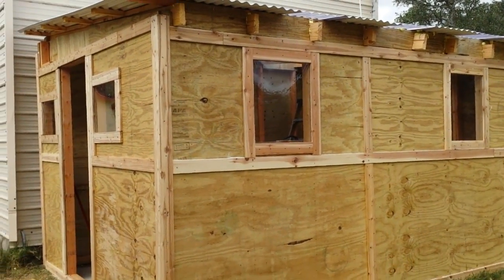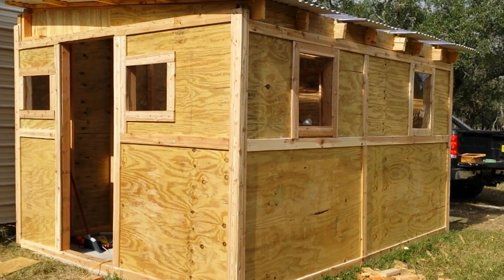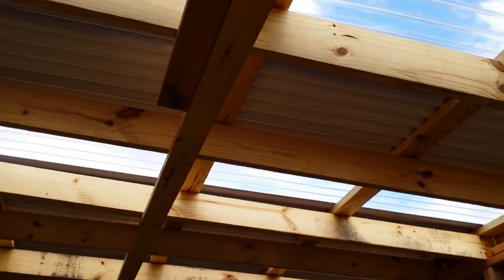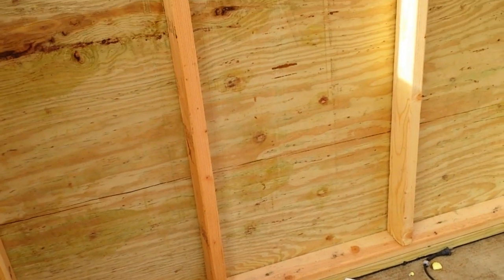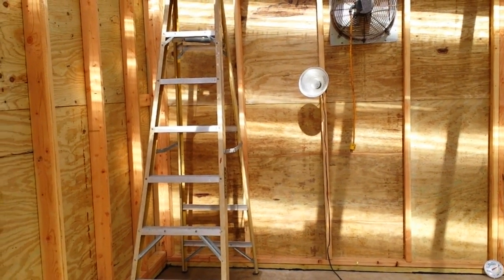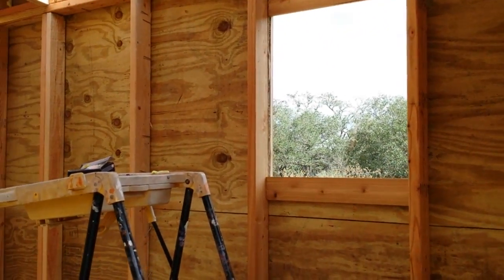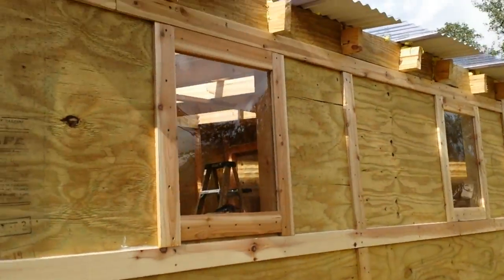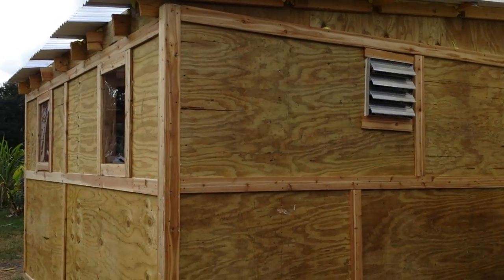New greenhouse and hydroponics system - A Frest Start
A quick video on the progress on the new greenhouse, we should be done this week with wiring the electrical, the ventilation, the lights, timers and thermostats. We'll also begin purchasing the equipment to build the fodder system which is our first priority, then we'll build the PVC NFT system and finally the ebb & flow system. This time the whole system will be much better controlled and designed, records kept and analyzed for a solid business plan going forward.